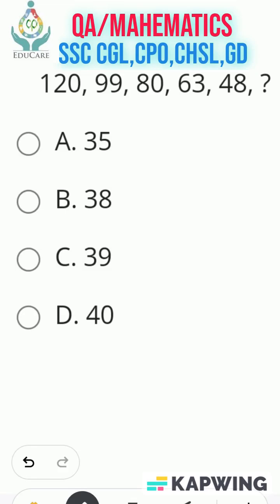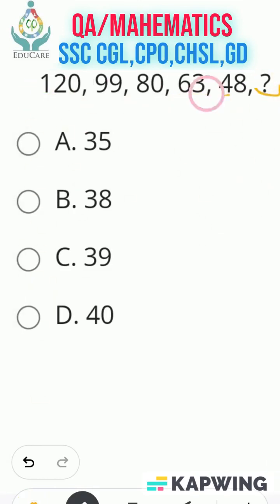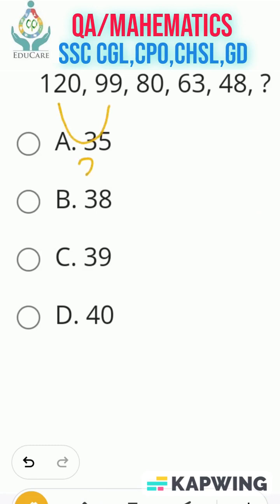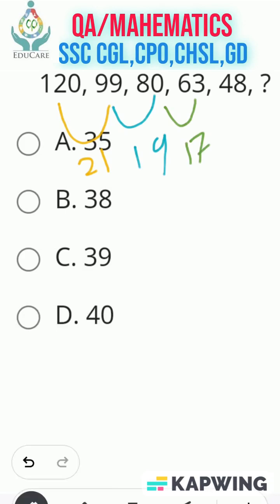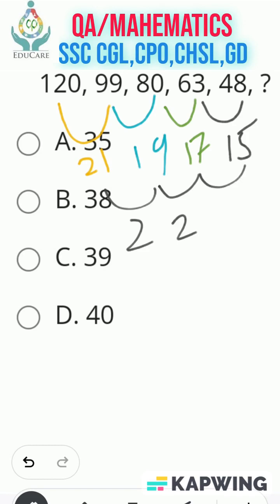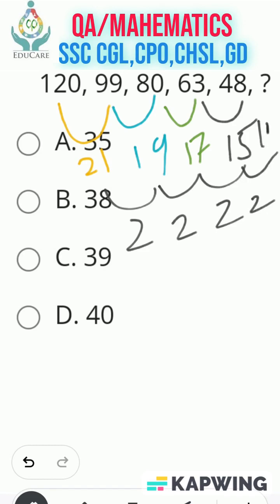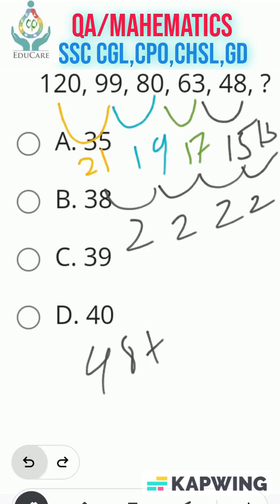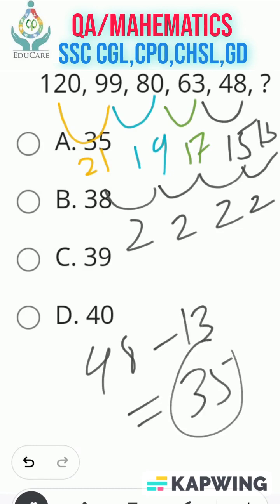NUMBER SERIES| HARD QUESTION IN ENGLISH/ Missing Series| Reasoning Reasoning for SSC CGL GD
Thanking you watching this video, hopefully it will be helpful to you in your exam.